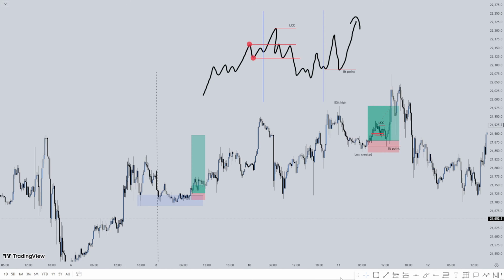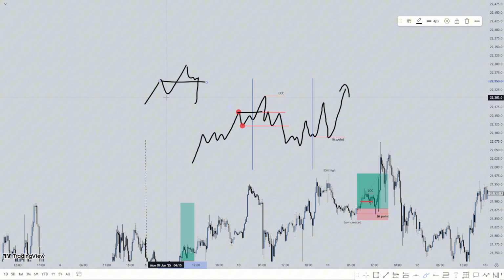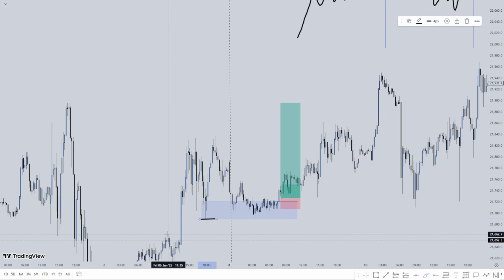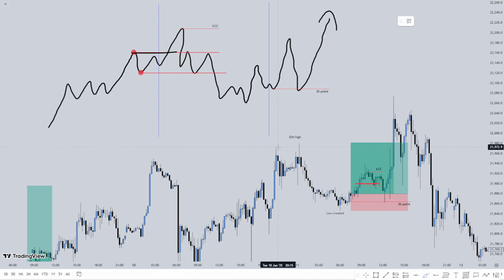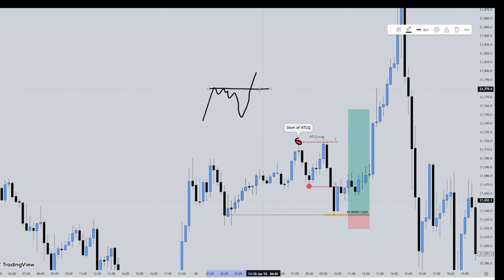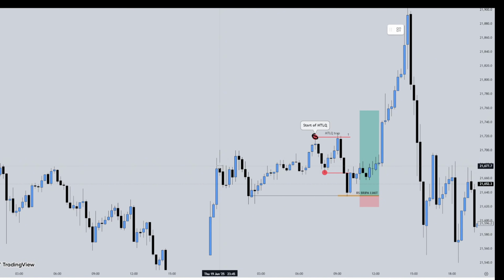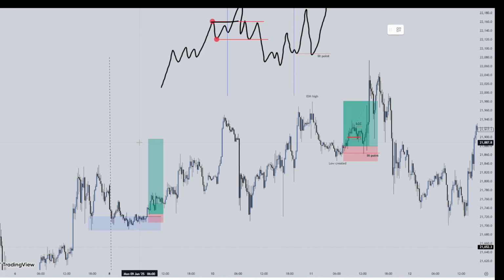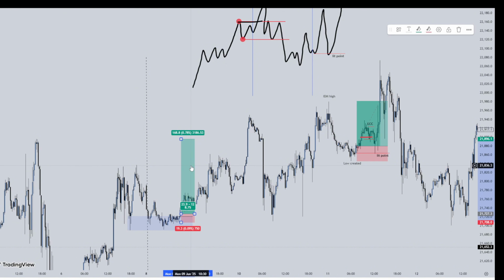LIQUIDITY CYCLE Simplified - How to spot Liquidity Cycle